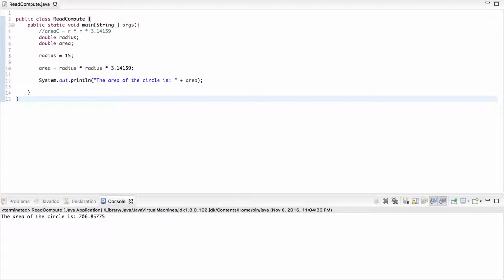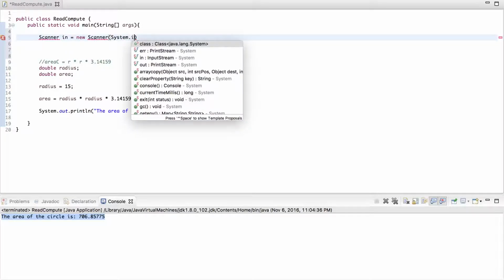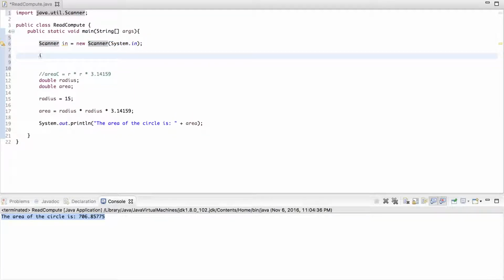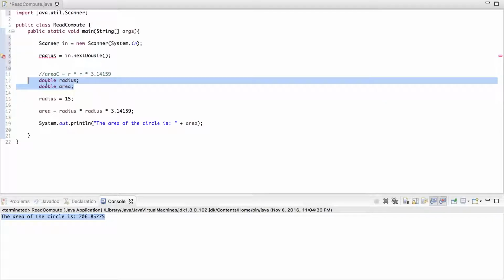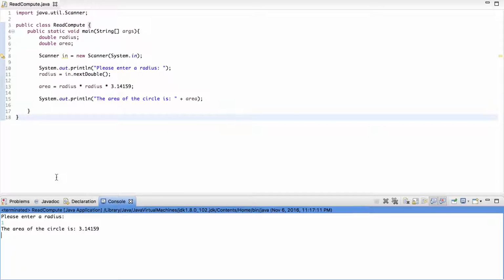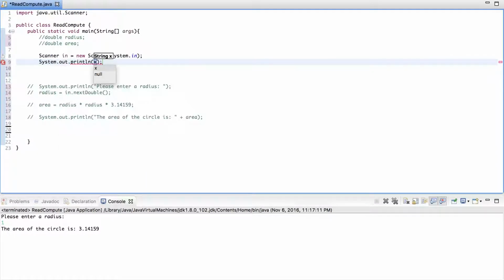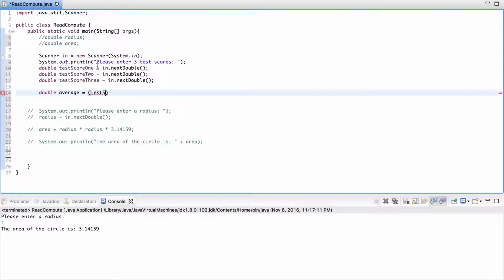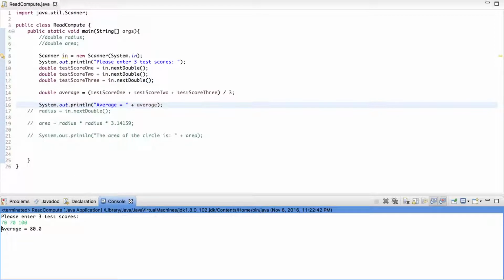Java Tutorial #5: (Scanner) Reading User Input From Console Into Variables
Notes:
You can use
nextByte() - reads an integer of the byte type
nextShort() - short type
nextInt() - int type
nextLong() long type
nextFloat() float type

Hey Guys,

In this tutorial we learn how to take user input from the console and store in a variable which we can then use in our program.